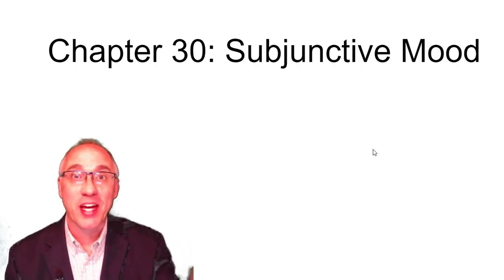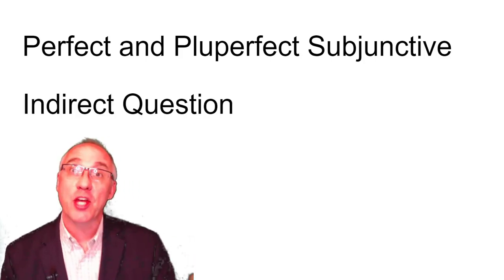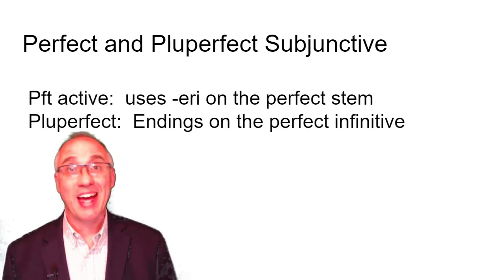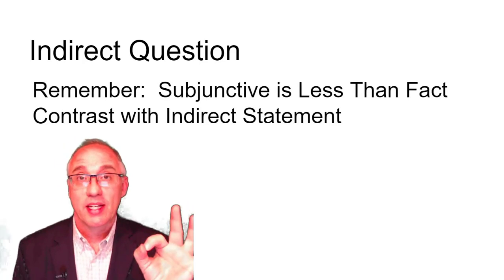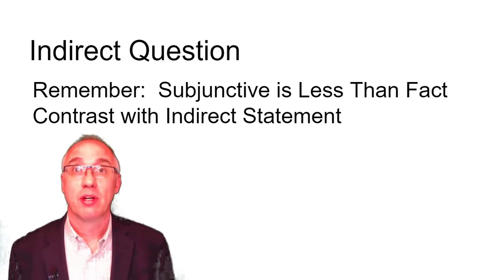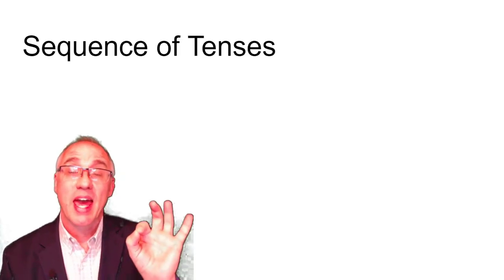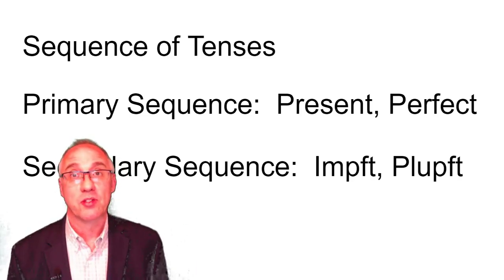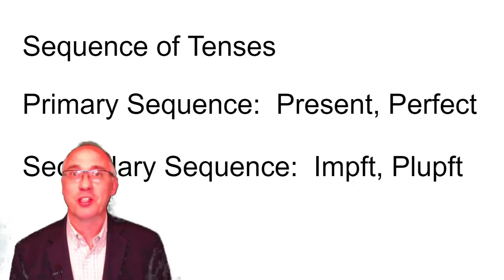Module 30 Intro